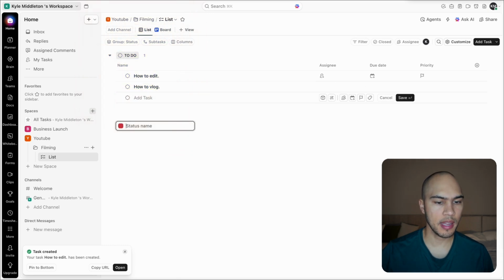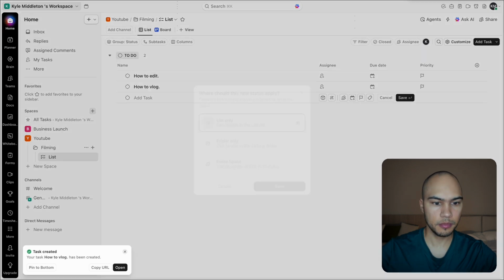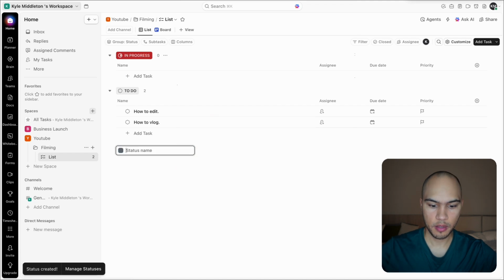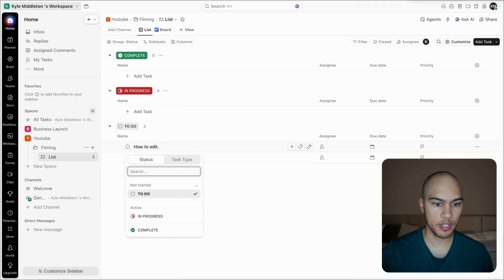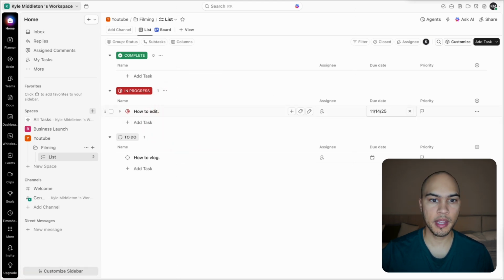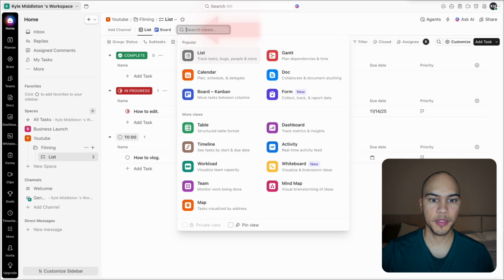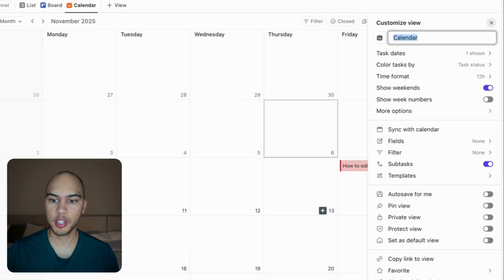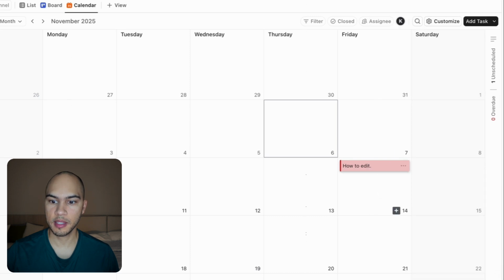How to Use ClickUp for YouTube or Content Planning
In this video, I’ll go over how to use ClickUp for YouTube content planning so creators can organize ideas, plan uploads, and keep every project in one place. The tutorial shows how to create a new ClickUp Space, build a folder, and set up a list that supports a clear workflow. It also covers how to sort video ideas into stages for better content management and smoother planning. These steps make it easier to track progress, stay consistent, and build a strong production system for any YouTube channel.

Be sure to watch this video all the way as I cover simple methods that help creators move tasks through stages and manage production timelines. The walkthrough explains how to schedule videos, set due dates, and use the ClickUp calendar for planning content. Viewers also see how workflow stages support better organization and make each upload easier to finish. By following these steps, creators gain a clear content pipeline, stronger planning habits, and a better YouTube workflow overall.

ClickUp brings together tools that help creators plan YouTube videos, organize tasks, and manage production timelines with ease. The platform supports lists, folders, and calendar views that keep video ideas and deadlines in one system. This setup also makes it simple to track progress, manage projects, and build a smoother content creation routine. A clean workflow in ClickUp gives creators better structure, better planning, and more control over every upload.

– Kyle

Timeline:
0:00 - Introduction
0:14 - Create A New Space For YouTube
0:28 - Build A Folder And Add Your First List
0:41 - Organize Video Ideas Into Workflow Stages
1:10 - Move Tasks Through To Do, In Progress, And Complete
1:23 - Schedule Videos And Manage Due Dates In Calendar View